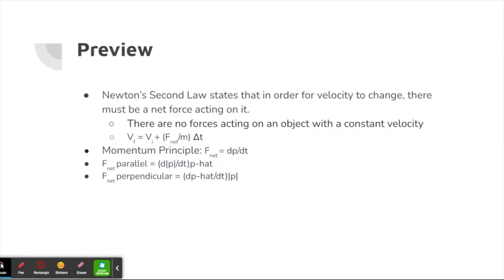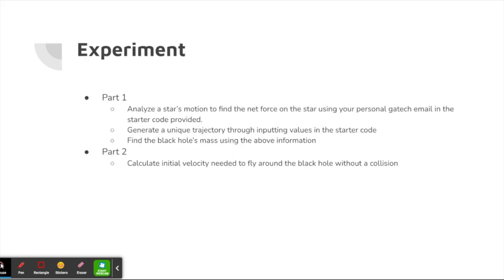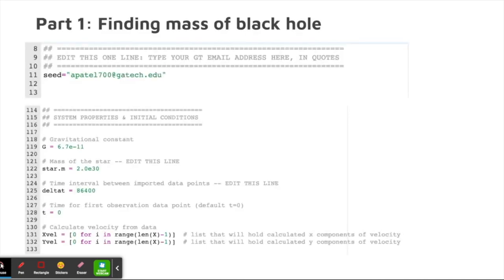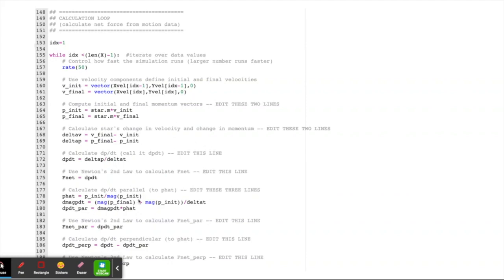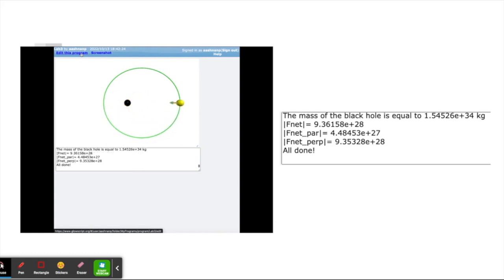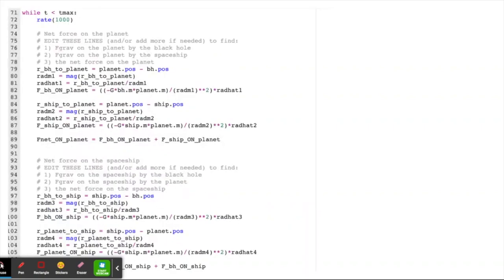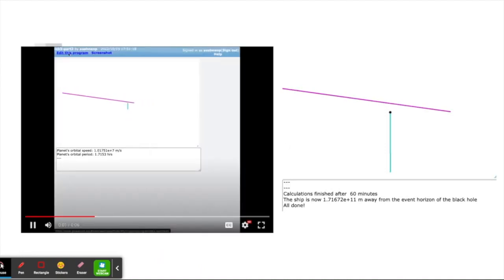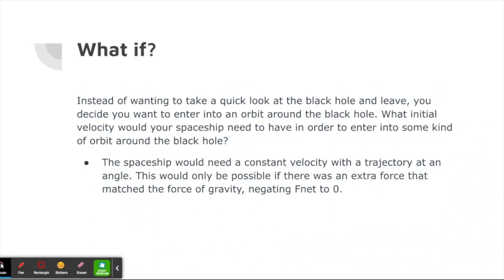lab 3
lab 3 - black hole